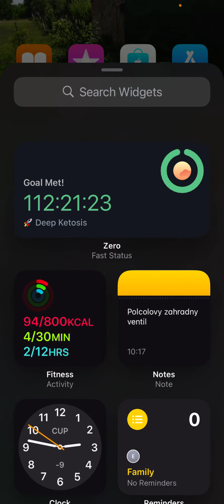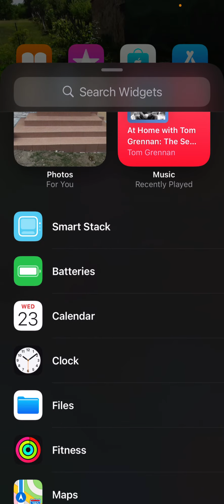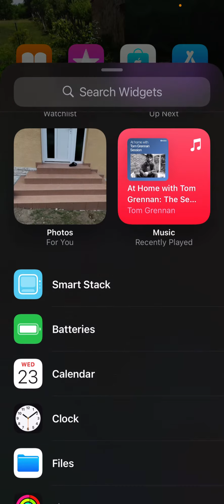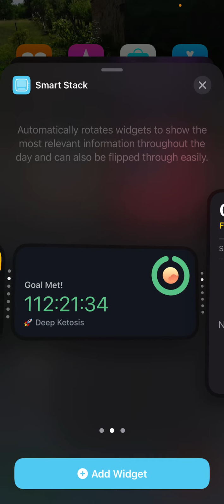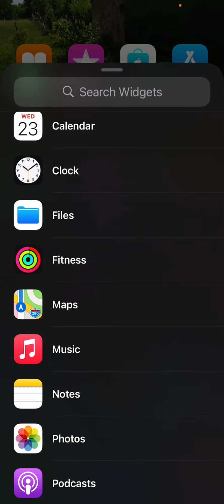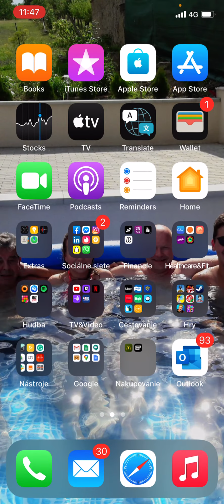How To Add WIDGETS in iPhone IOS14